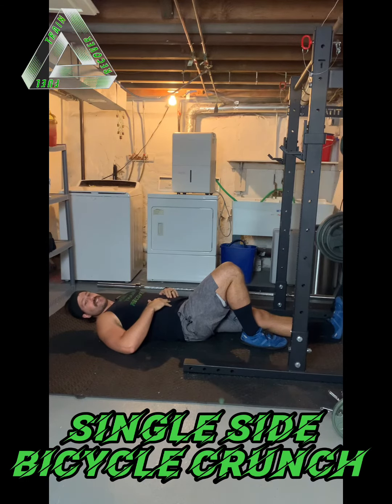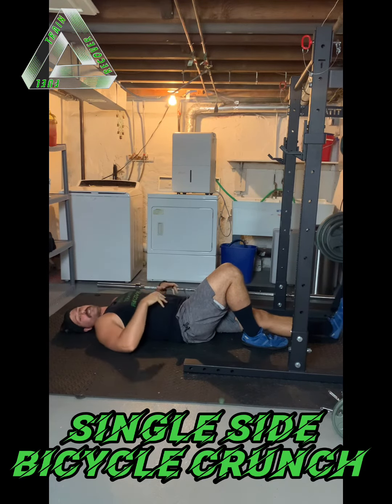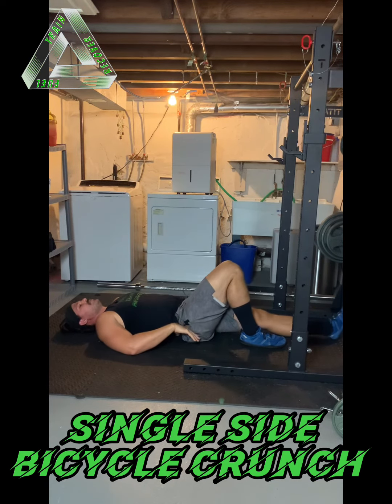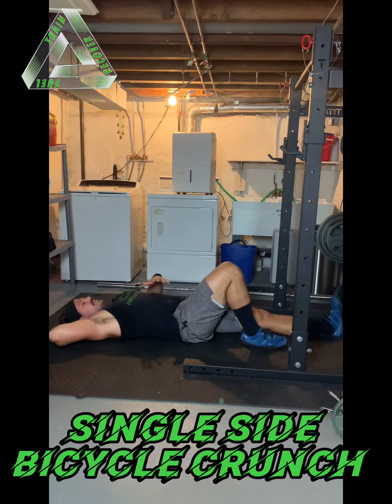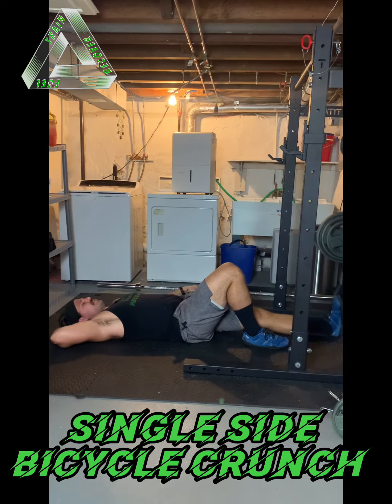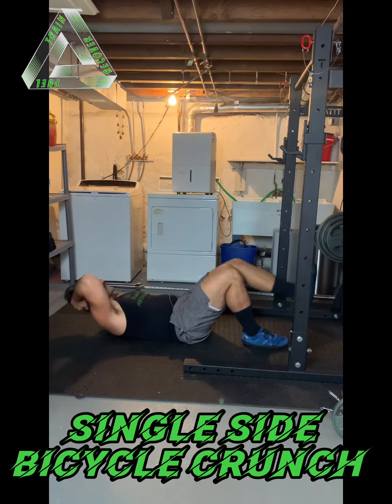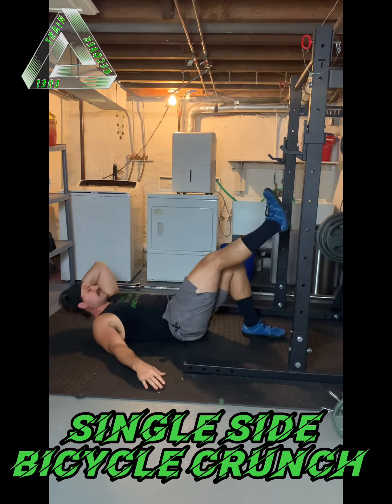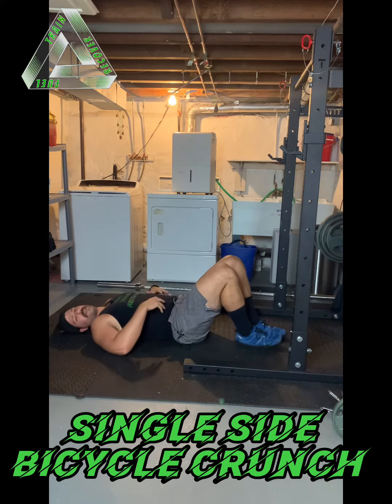Single side Bicycle Crunch - Show & Coach